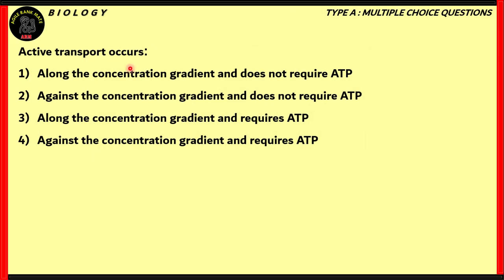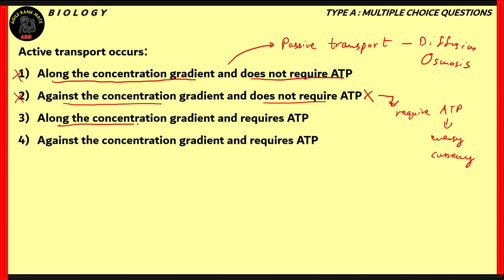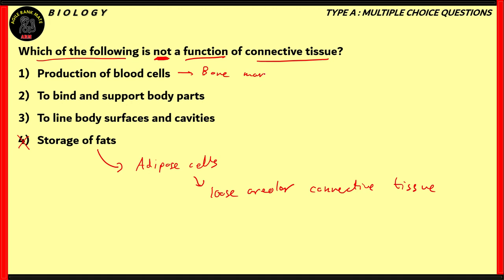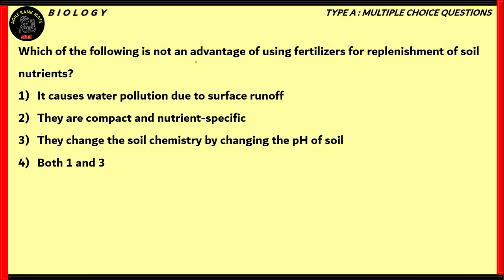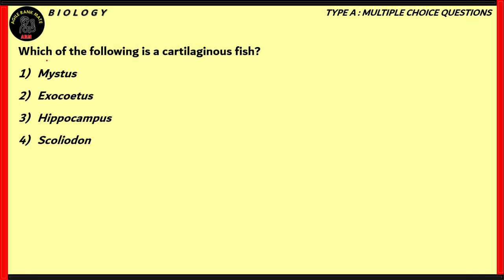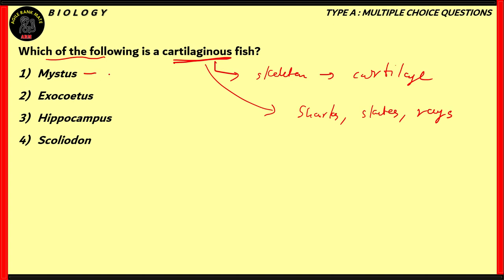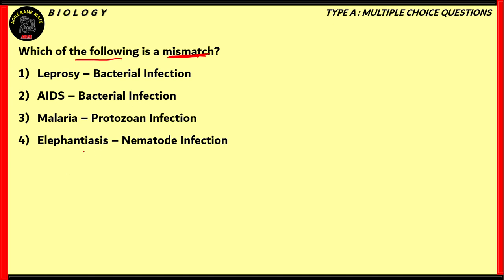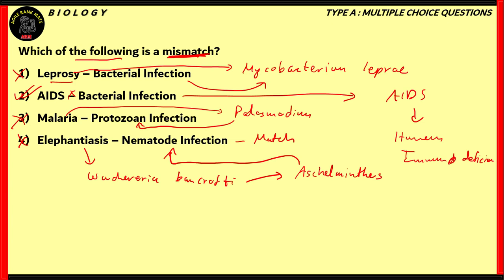Aakash National Talent Hunt Exam (ANTHE) | Grade 9 Biology | Model Questions with Explanation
Aakash National Talent Hunt Exam (ANTHE) is a national-level scholarship exam conducted by Aakash Institute. ANTHE aims to identify and nurture talent across India by providing scholarships and cash awards up to 100%. This exam helps students from Class VII to XII prepare for medical and engineering entrance examinations, including NEET, JEE (Main & Advanced), and other competitive exams like KVPY, NTSE, and Olympiads.

ANTHE 2024 will be conducted both online and offline for students from Class VII to XII. The exam offers a chance for students to take their first step toward their dreams of becoming doctors or engineers, with the support of Aakash's expert academic ecosystem.

By participating in ANTHE, students can gauge their potential at the national level and receive the financial aid necessary to achieve their educational goals.